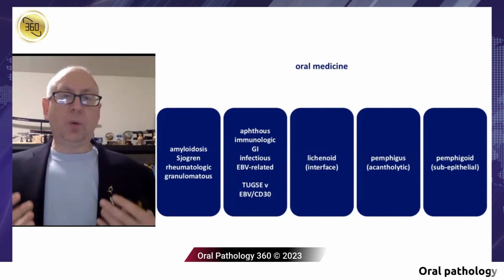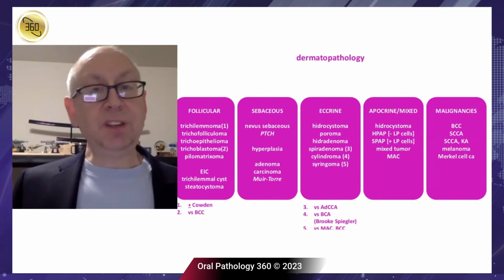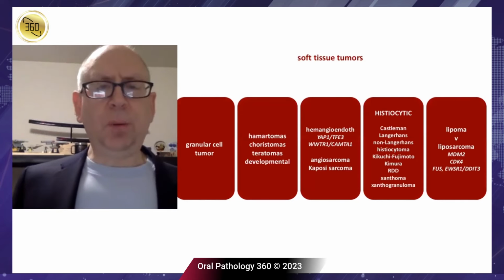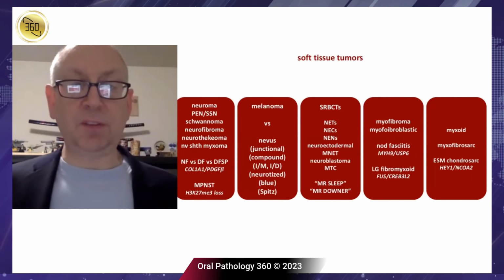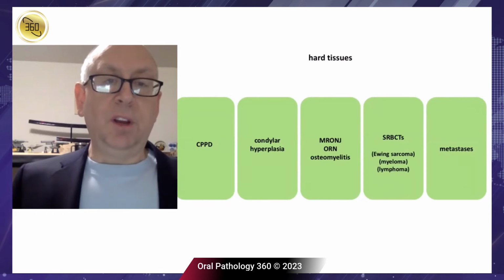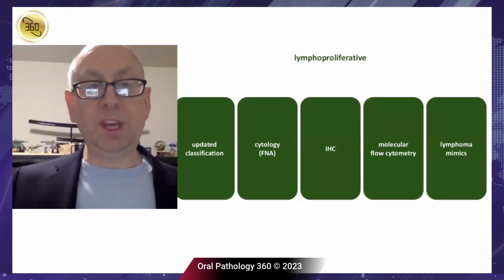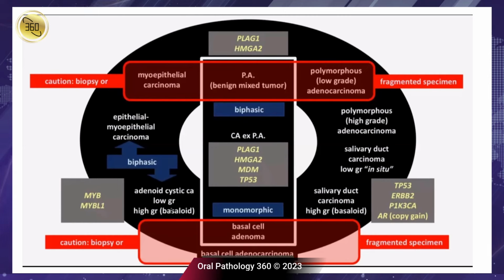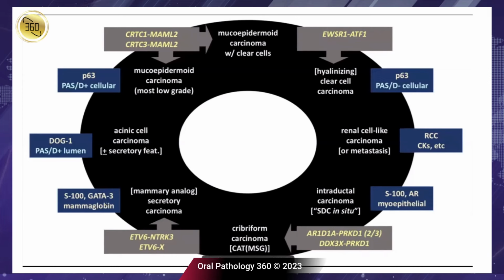Major Categories & Salivary Gland tumours -Head and Neck Histopathology part 1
Broad Categories of head and neck diseases, Salivary Gland tumours- An Immersion in Head and Neck Histopathology-Part 1
On completion of the series, the attendees will be able to:
Course Objectives
Identify histologic features of benign and malignant lesions of the head and neck.
Utilize immunohistochemical, molecular, and ancillary laboratory tests to render diagnosis more accurately.
Engage other healthcare providers to render quality healthcare and improve patient outcomes.

Dr Klingman is a graduate of UMDNJ-New Jersey Dental School. He has completed a hospital-based GPR, an additional year of Oral Medicine training, a 2-year AEGD, and an Oral and Maxillofacial Pathology residency. Dr Klingman is a diplomate of the American Board of Oral and Maxillofacial Pathology, a diplomate of the American Board of General Dentistry, and holds a faculty appointment as Associate Professor at Uniformed Services University.